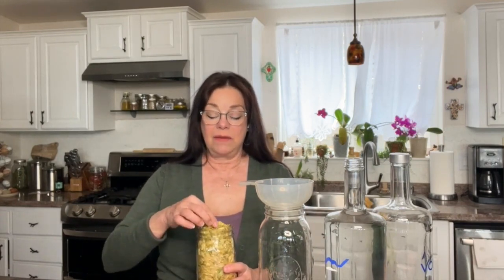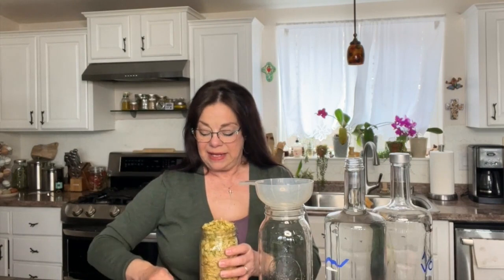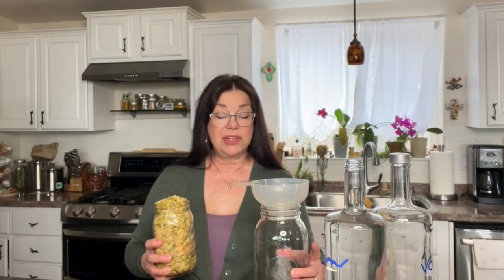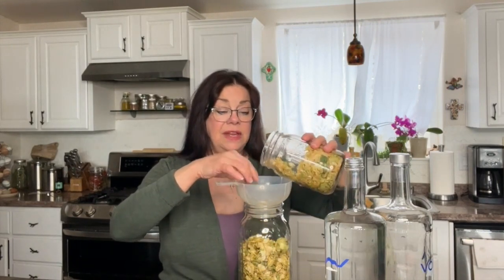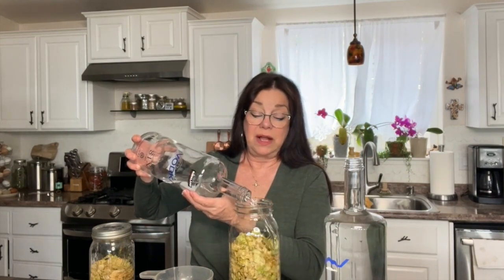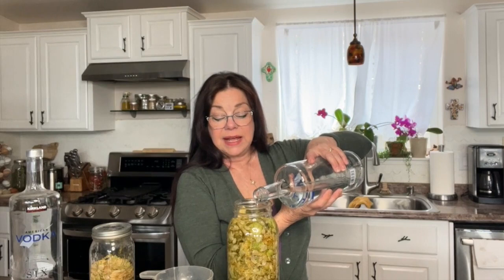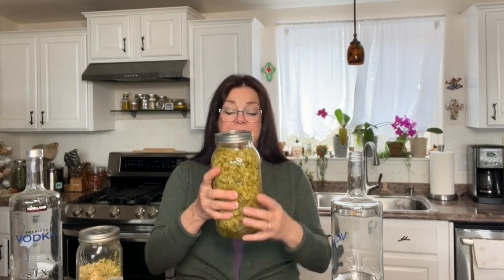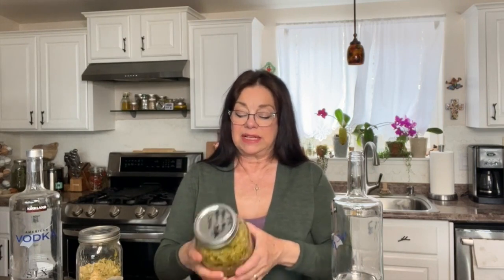Herbal Tinctures: Hops, Benefits & Uses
How to make herbal tinctures. In this video, we'll specifically discuss Hops (Humulus lupulus), its benefits and uses, how to grow and harvest. and how to make a wonderful hops tincture.

0:00 Key Moments
1:20 Let's talk Hops, beer, brewing
2:36 When to harvest
3:45 Calming, focus, pain
4:50 Digestive system, healthy gut
5:03 It's a vine
5:20 Tincturing
7:20 80 proof vodka, shake it
8:30 War window or not
9:14 Powder tinctures